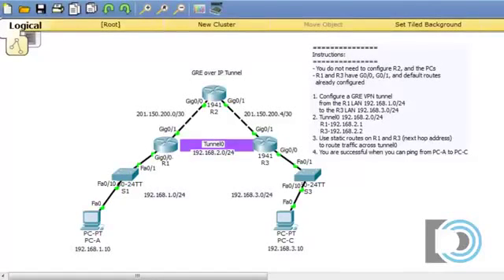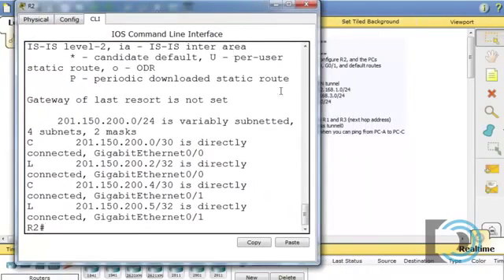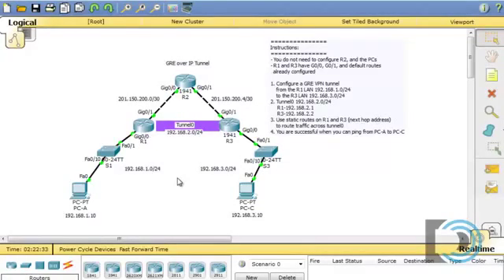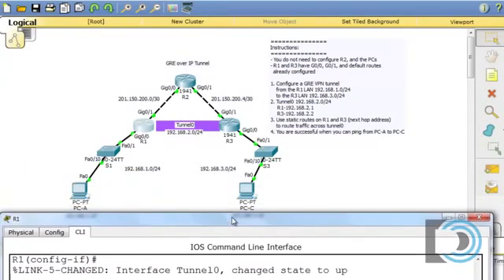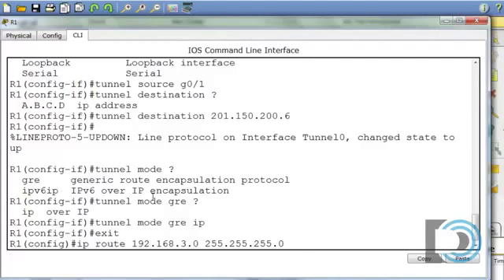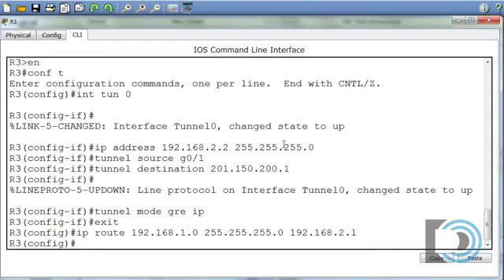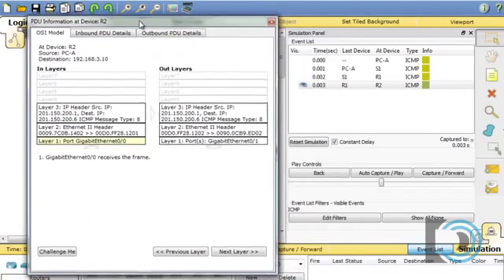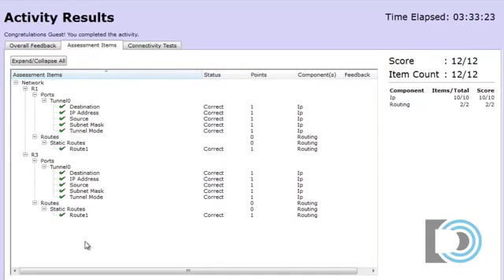GRE over IP Tunnel in Packet Tracer